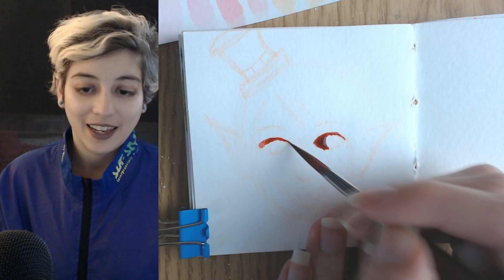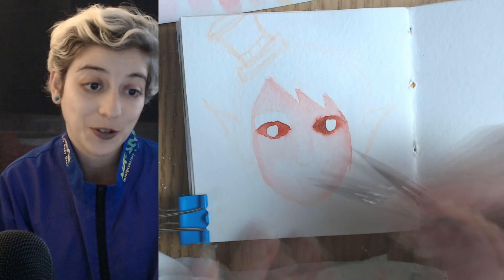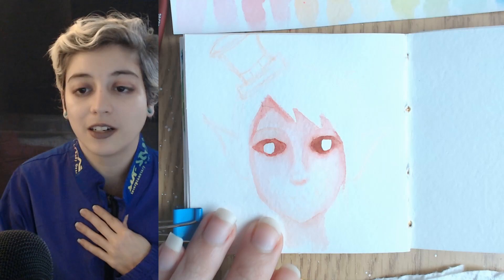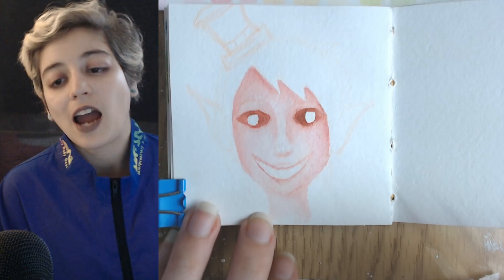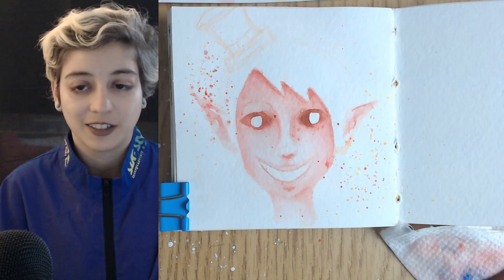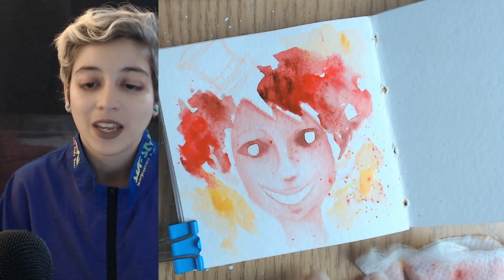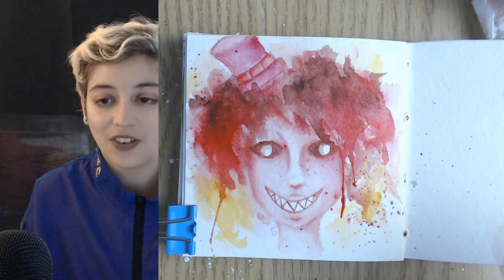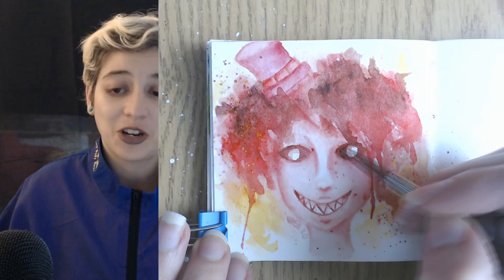♡ Loose Watercolor Portrait ♡ Felix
happy birthday waffle-pie ! hope everyone is staying safe

♡♡ Ezsithyn, Artemystik, Kym & Rhian (Crafty Leeks), Jill, and Ashley (AshleyStaysGolden) ♡♡

Your support would mean so much to me! ofc it is not something I would ever expect but wow, I would appreciate it a million! i am super grateful for any support~